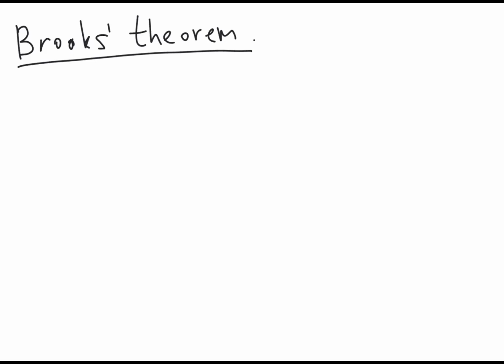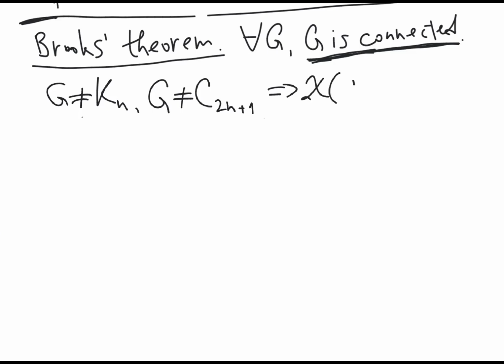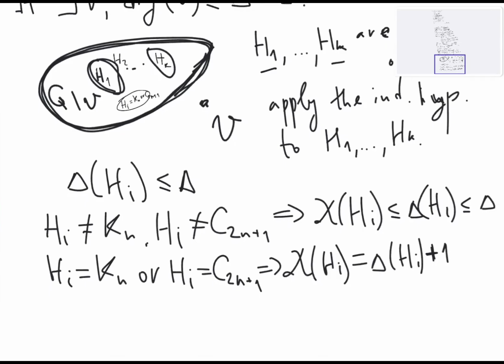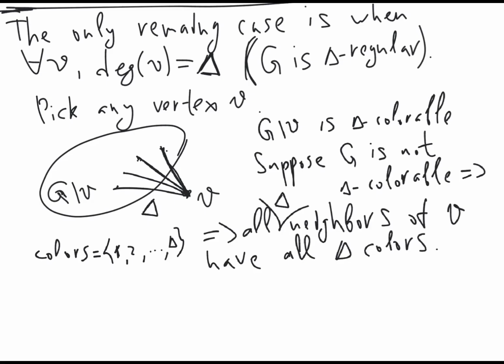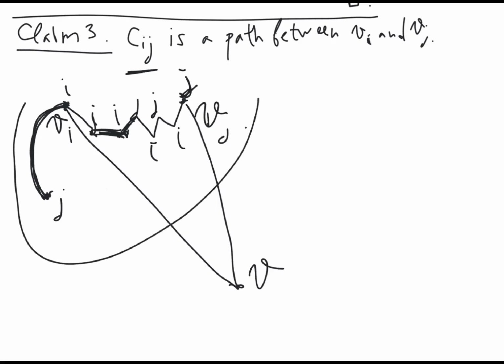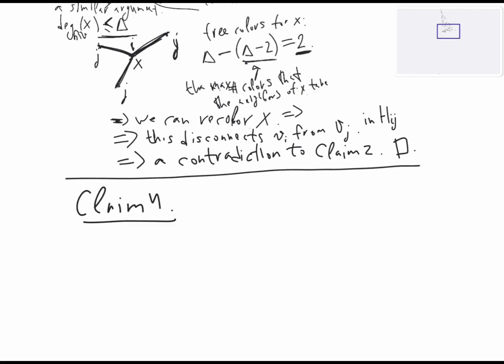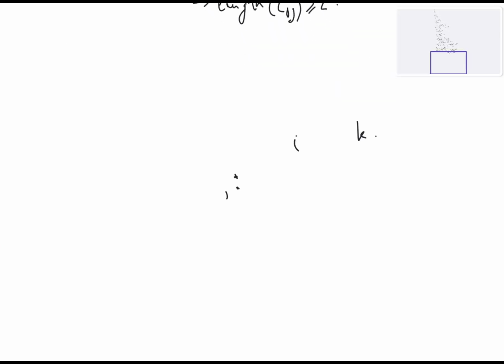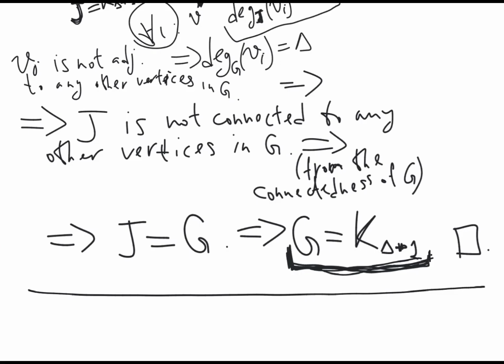Brooks' theorem | graph theory | intermediate level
Episode 87.

Branch of mathematics: graph theory.

Brooks' theorem. For any connected graph $G$ that is not a complete graph ($K_n$ for some $n$) and is not an odd cycle ($C_{2n+1}$ for some $n$), there is an upper bound on the chromatic number of $G$ in terms of its maximum degree: $\Chi(G) \leq \Delta(G)$.

Mathematics. Discrete Mathematics. Combinatorics. Graph theory.